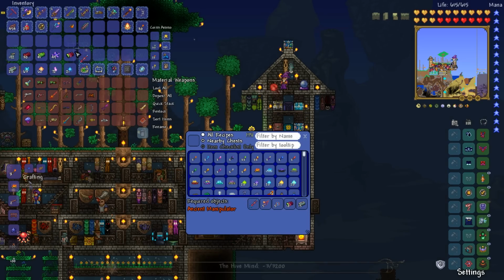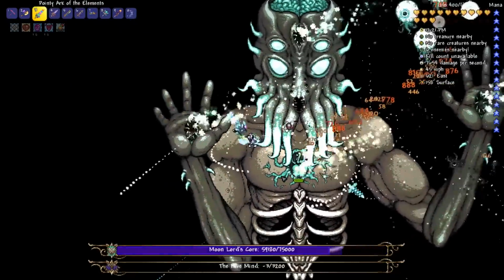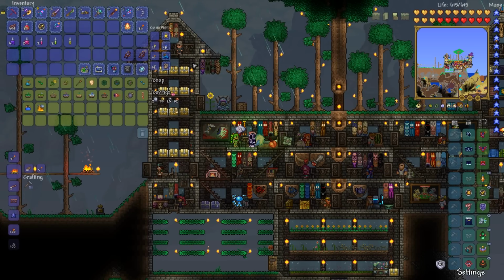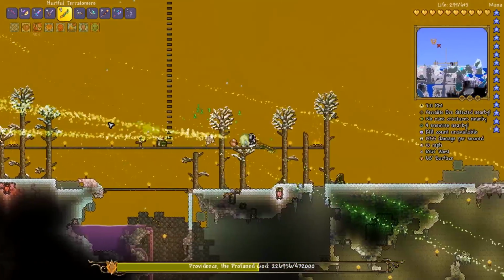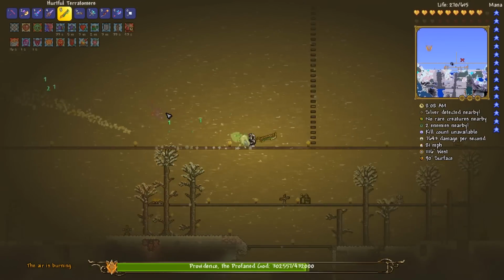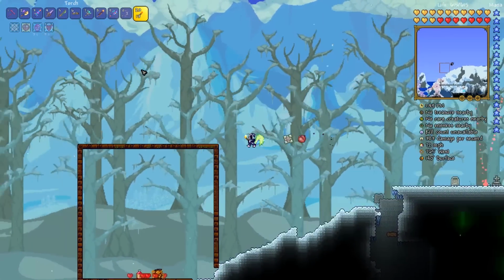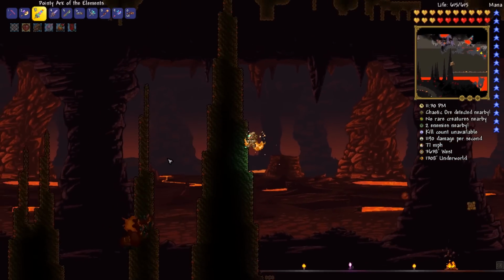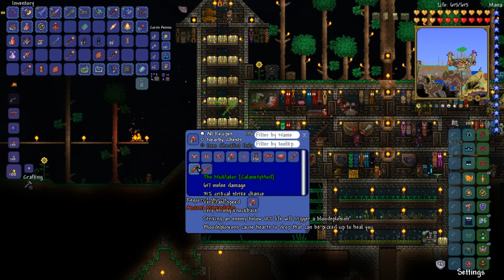🌳 The Providence & EPIC Upgrades SUPERSODE! | Terraria 1.3.5 Calamity Mod Let's Play [Episode 37]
🌳 Terraria Calamity Mod - IT'S A SUPERSODE! Upgrading gear and battling bosses like a mad man!

★ Terraria Calamity Playthrough Series Playlist (Keep up to date!)

♬ Background Music
● INTRO - "Boss 2"